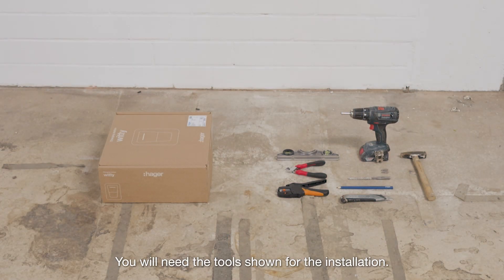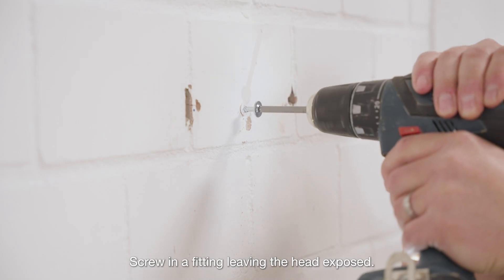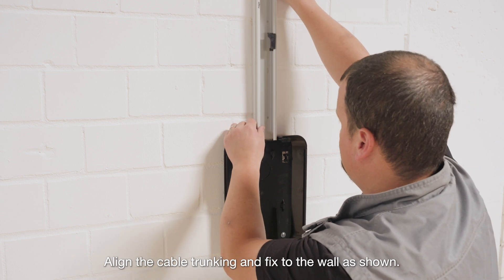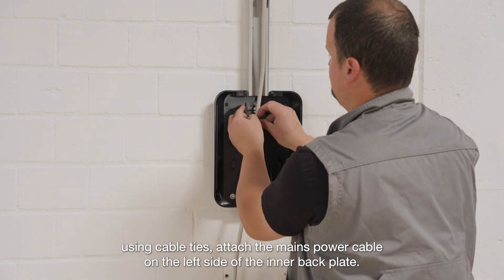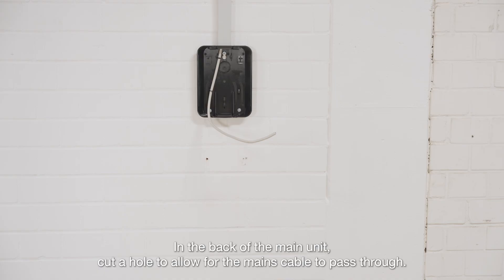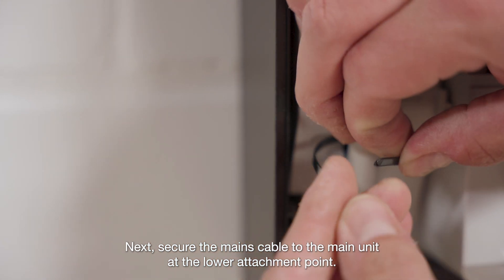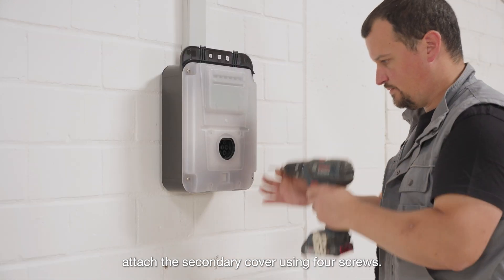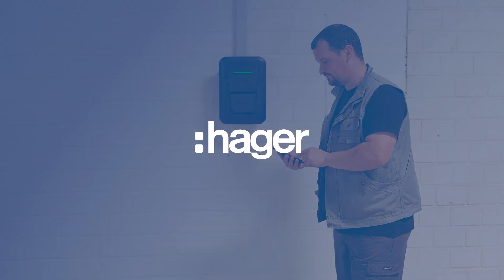How-To Install witty one socket version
witty one electric vehicle charging station is a stylish and compact charging station ideal for residential locations. The witty one will grace any household with its iconic design and offers a choice of  various colours.

witty one comes with a 6.5-meter cable  and has a type-2 charging socket, allowing your customers to charge electric cars or plug-in hybrid vehicles at a charging power of between 1.4 kW and up to 22 kW.

This how-to video for the socket version will guide you through the entire witty setup process, from unboxing to Bluetooth pairing via Hager Charge App. Follow along step by step, as we show you how to securely wire the system, mount the frame using the provided drill template, and much more.

Enjoy pre-wired connections that speed up the installation times. Unlock the full potential of your stylish witty one electric car charger today!

Did you know there’s a whole host of Hager How-to videos available for you? Discover them all here on our channel!